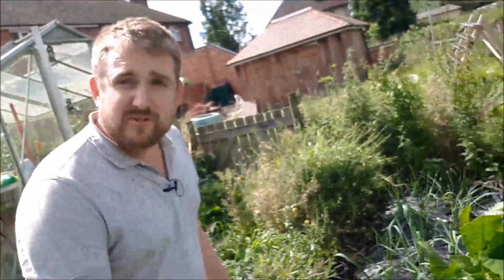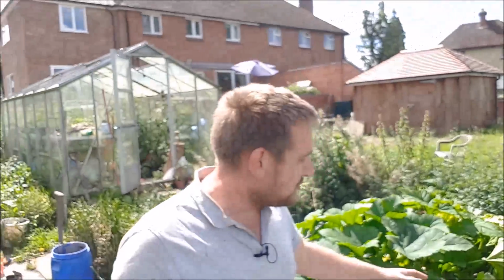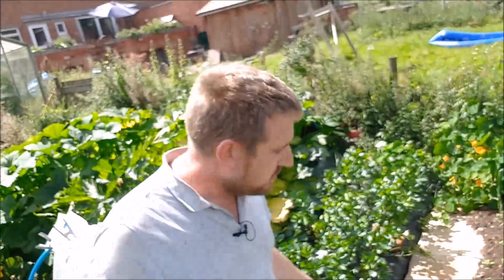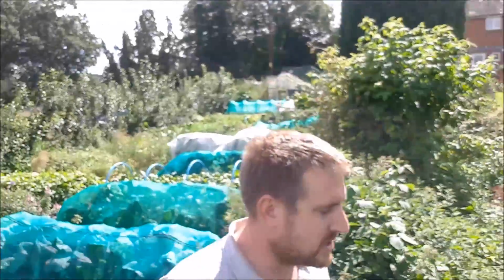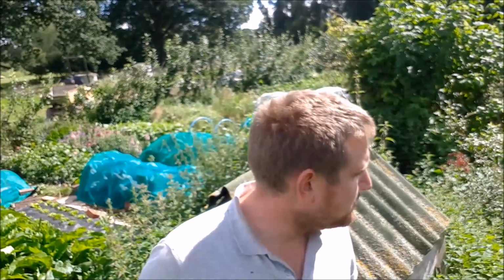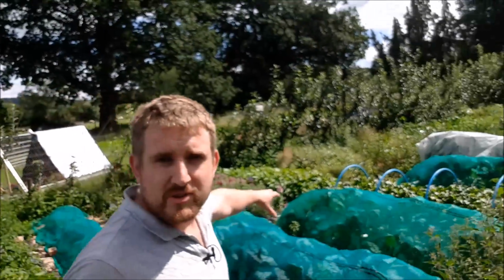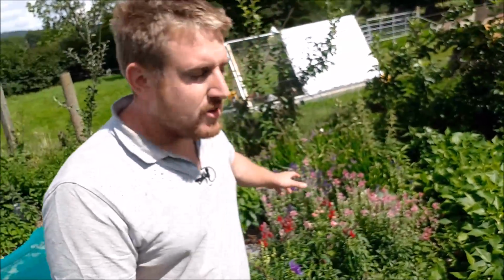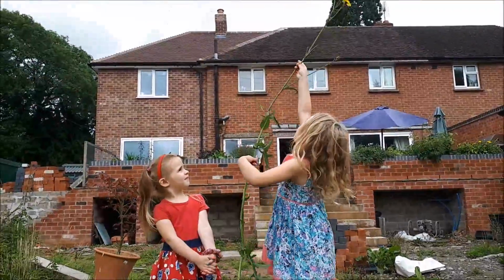Weed Pressure Stops Me Growing More!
Quick talk on weed pressure around the garden and orchard and how it stops me from growing more.